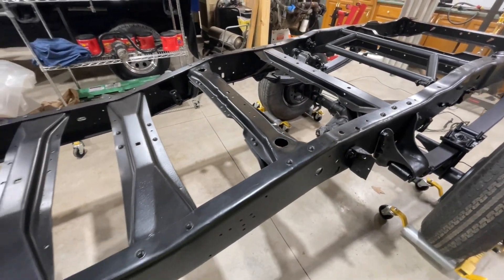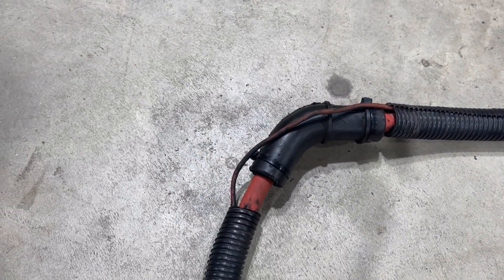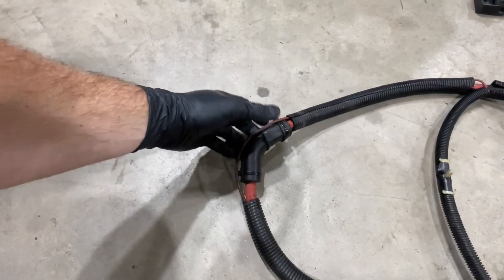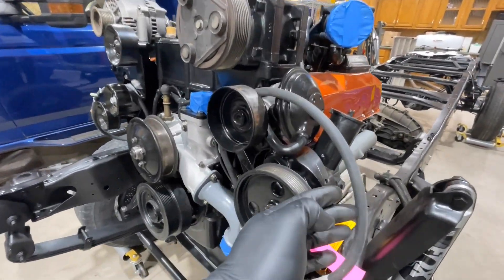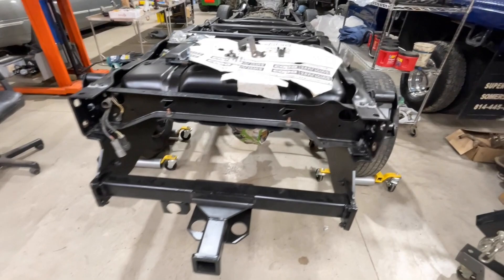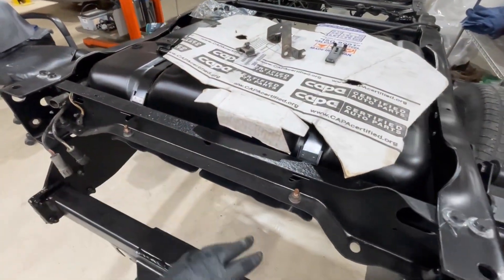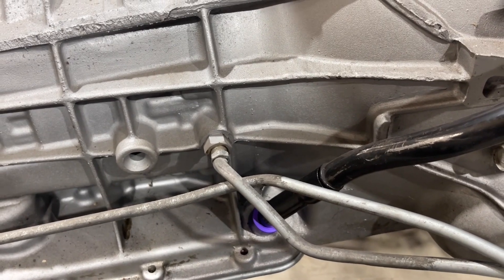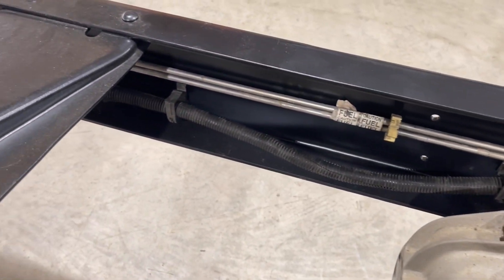Long Term Project, The Lawn Ranger Part 2!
This weeks video is a continuation of The Lawn Ranger project!  We installed a lot of parts Brent brought out to me.   We're closing the gap on getting this truck ready for the road, so please follow along as we cover the current state of the project, and progression of it as well.